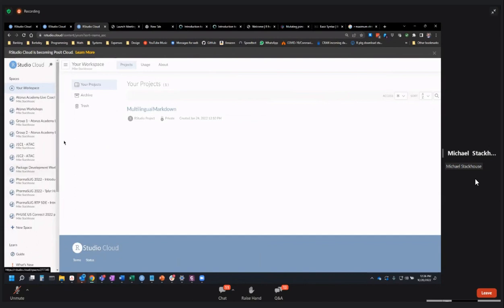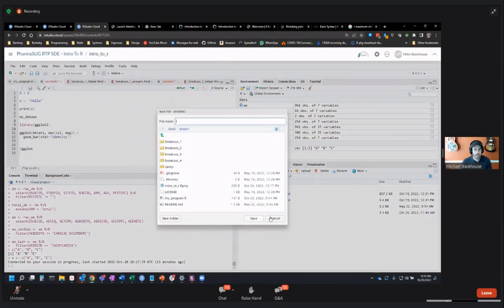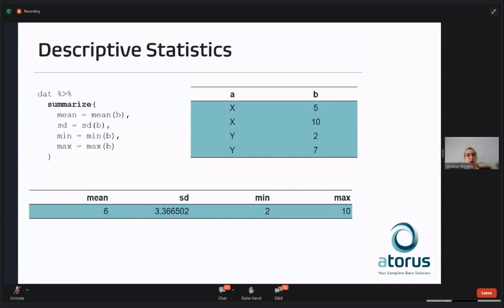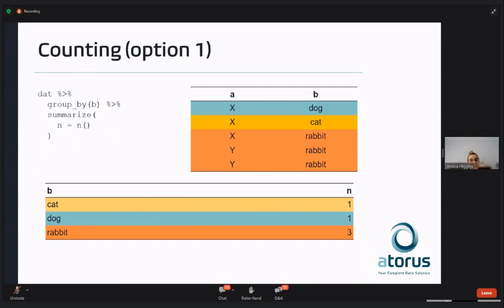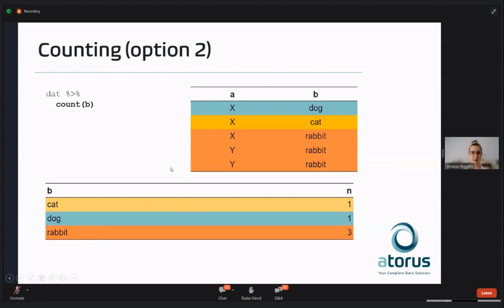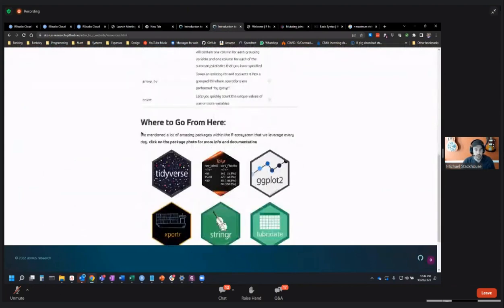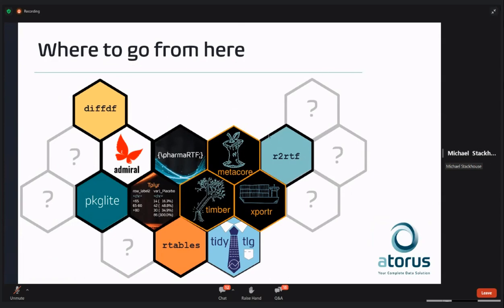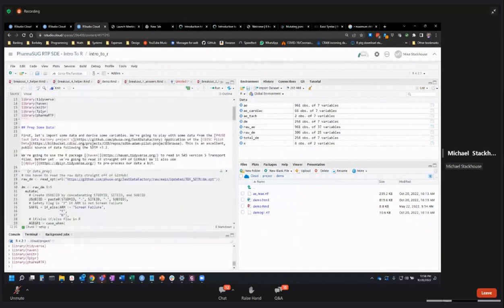R PROGRAMMING || CLASS 4|| rprogrammingforbeginners rprogramming ||CADAVUKO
R PROGRAMMING || CLASS 4